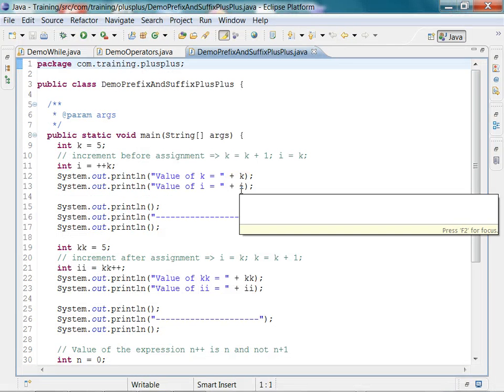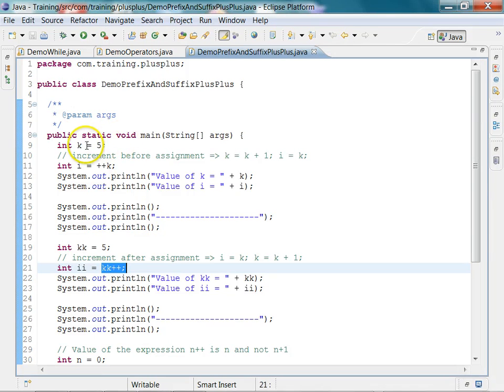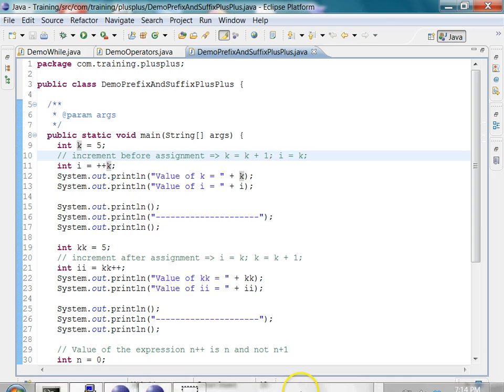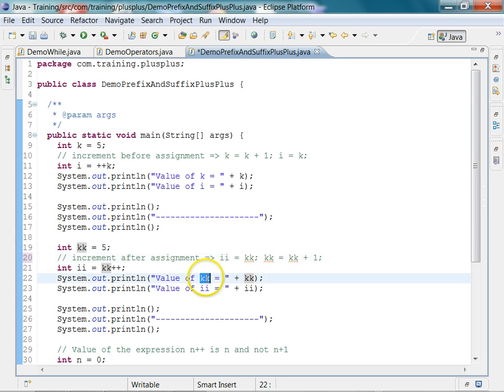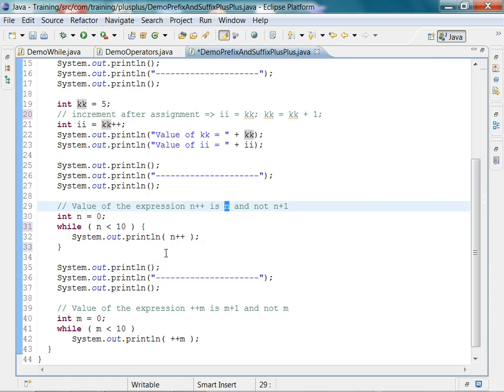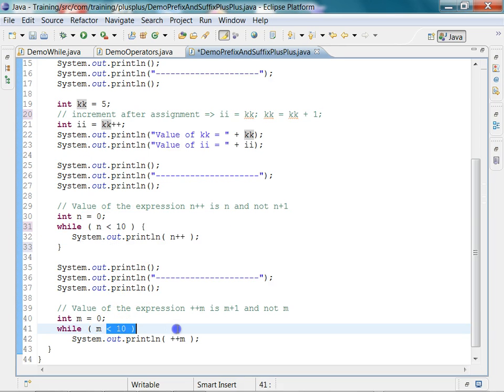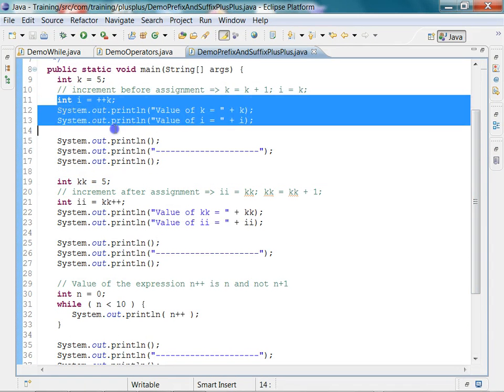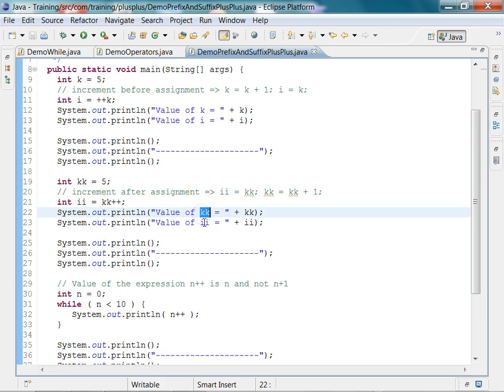Java Operator plus plus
Demo of Java Prefix Increment Operator (++n) and Postfix Increment operator (n++).